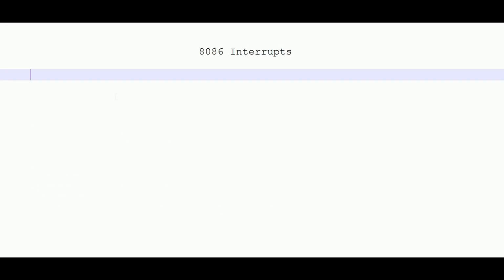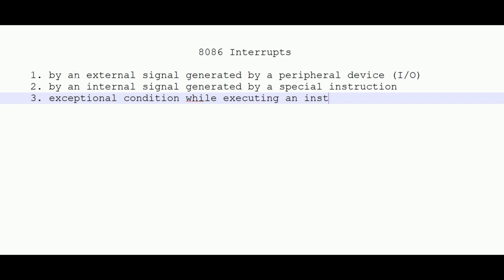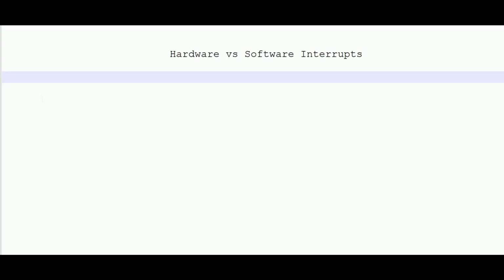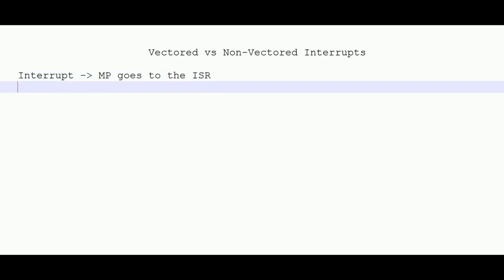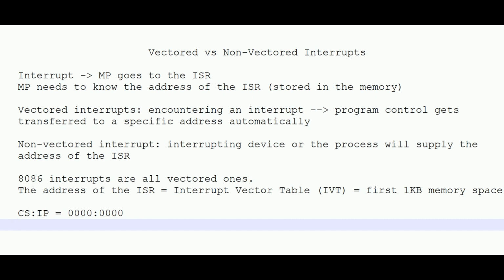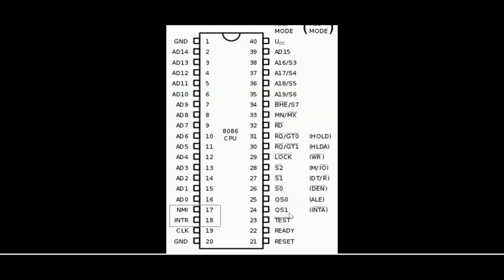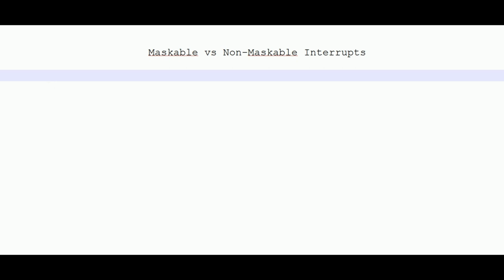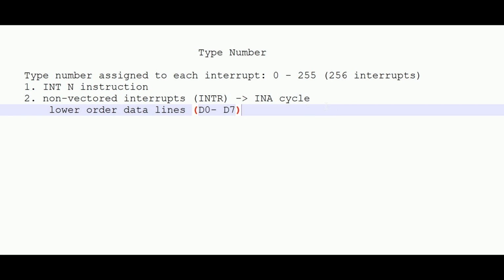7. 8086 Interrupts (Part 1/3) Interrupt Classification, Type Number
In this video we will start with 8086 interrupts and cover the following topics:
1. What is an interrupt w.r.t. microprocessor?
2. Classification of interrupts (hardware vs software, vectored vs non-vectored, maskable vs non-maskable)
3. Concept of type number